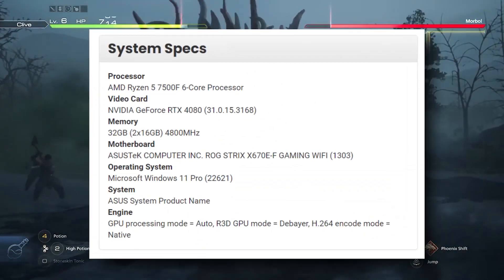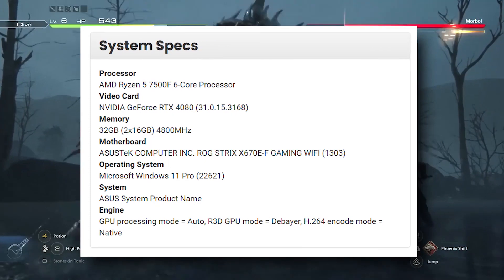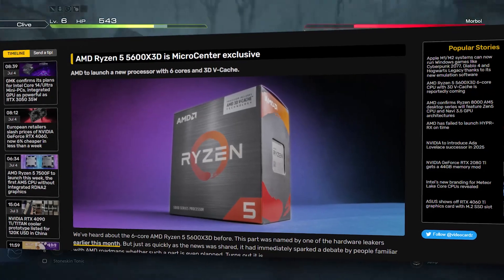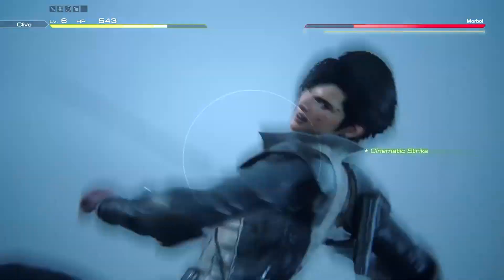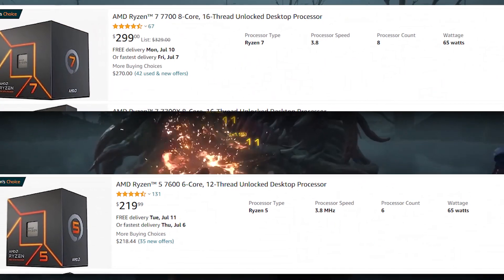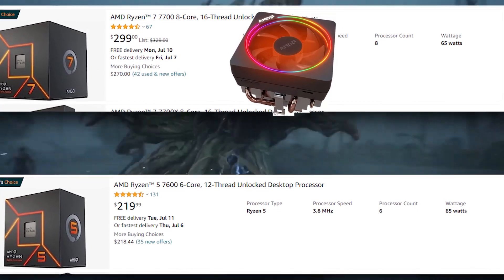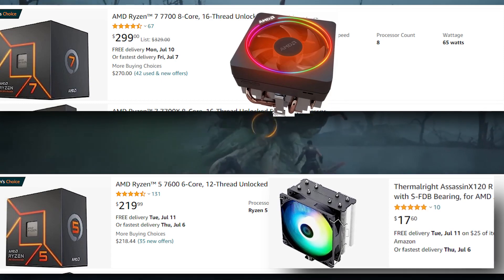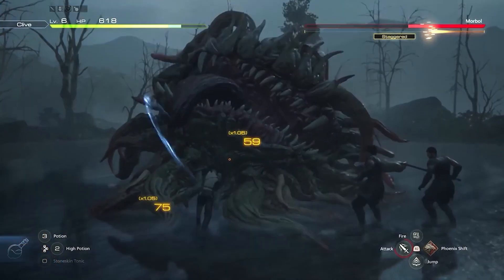AMD Ryzen 5 7500F Leaked CPU vs Ryzen 5 7600 vs I5 13600K | New Sub $200 Ryzen CPU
Hey so today we're looking at the Leaked of the AMD Ryzen 5 7500F this Brand new CPU Based on the AM5 Platform yet to Be released and it looks like this CPU will Be a Decent Option under $200

Timestamps
00:00 Like Please
00:30 Leaks
01:00 Why this Can Be True ?
01:42 Why Ryzen 7500F will Exist ?
03:00 Thoughts